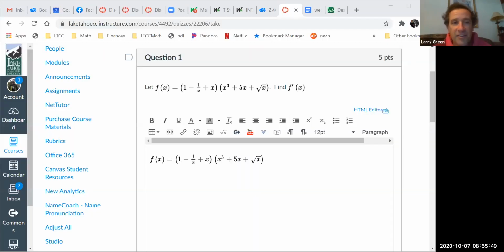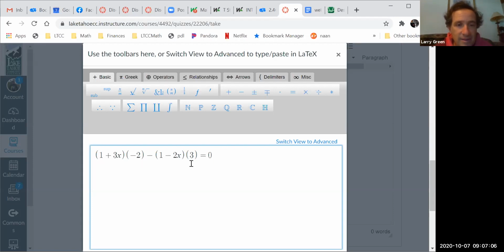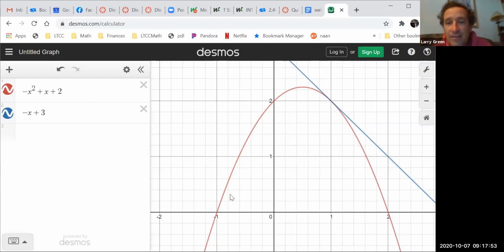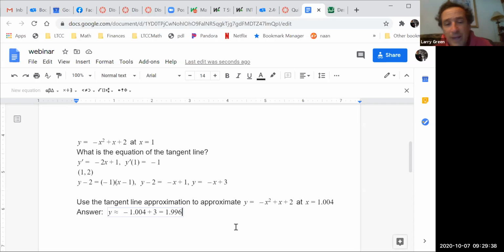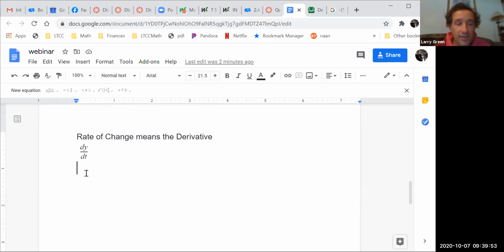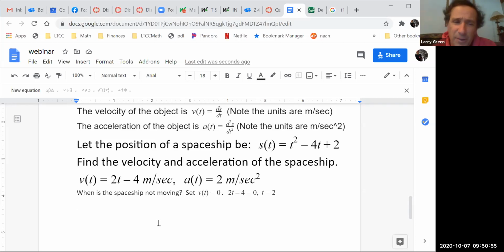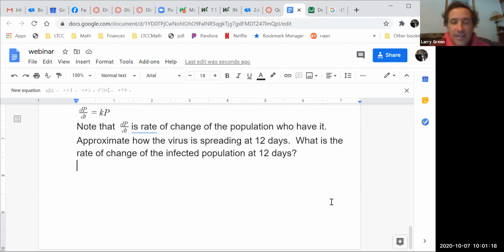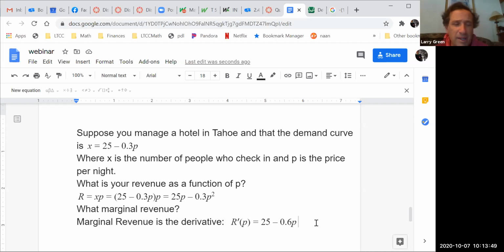Calculus Webinar on Derivative Applications